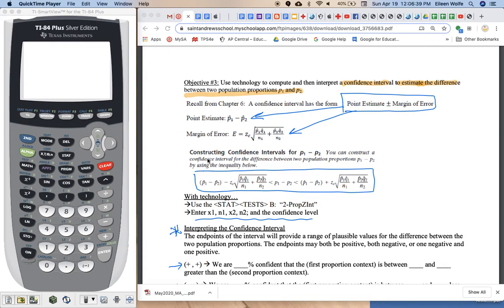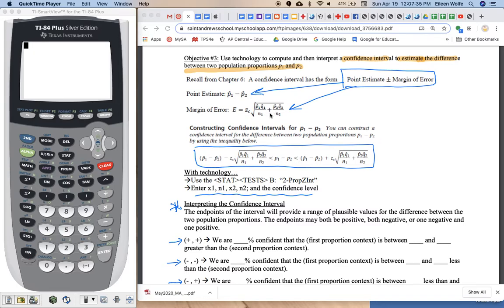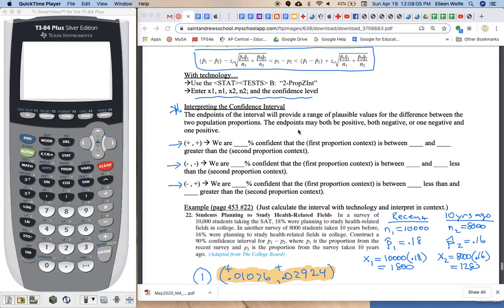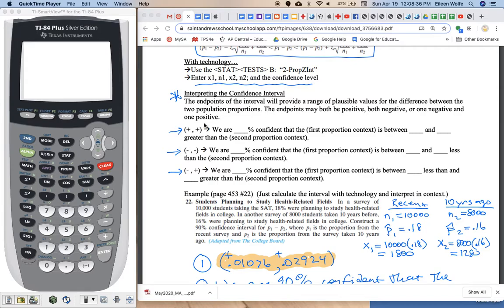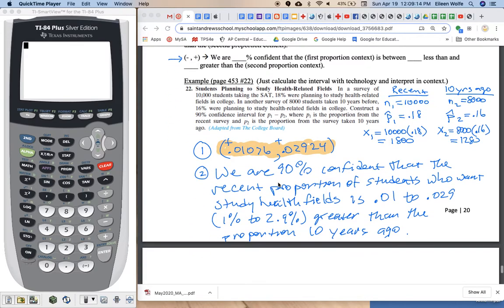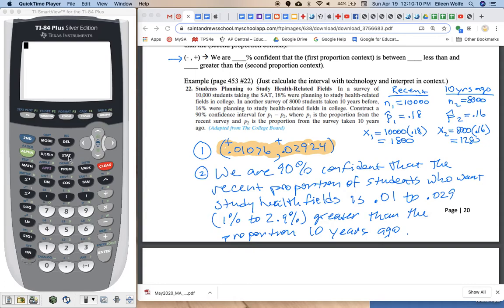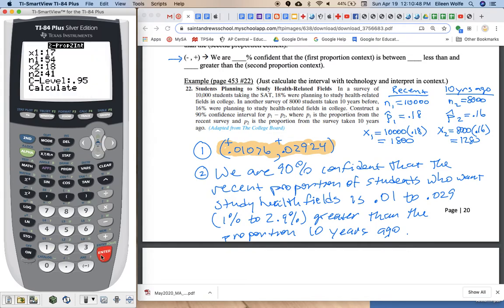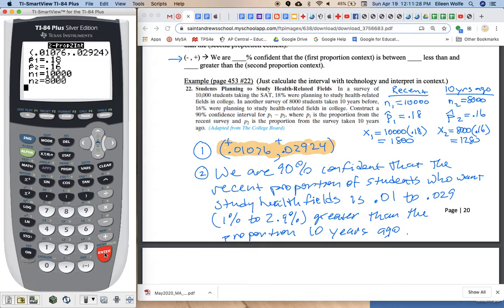Sect 8.4 Obj #3 (pg20)